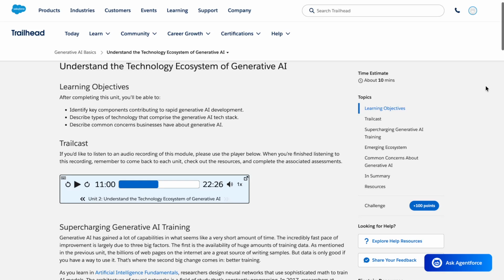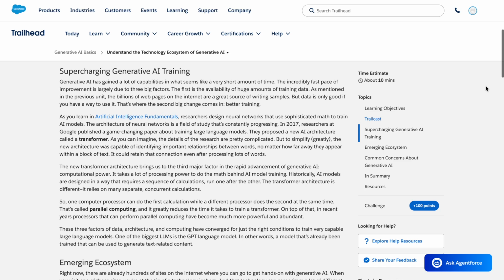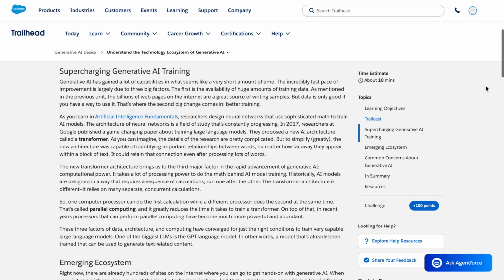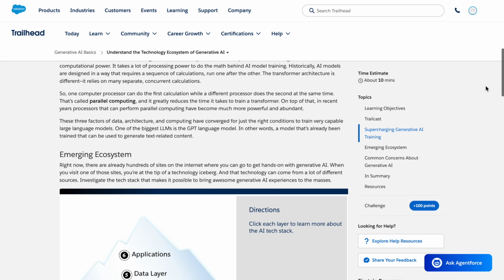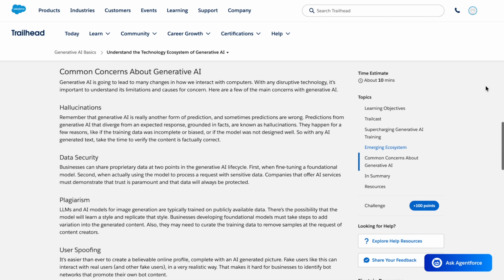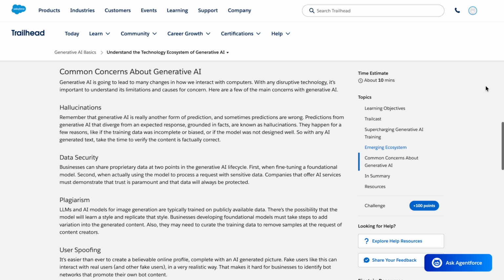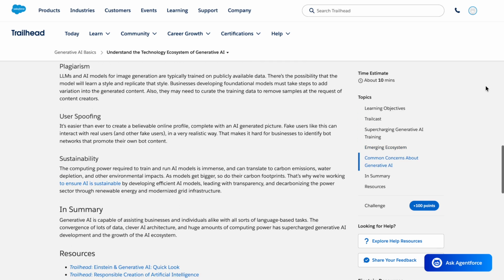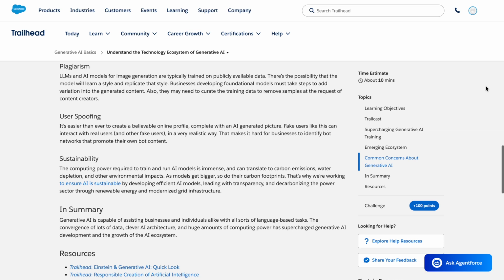Generative AI Basics | Understand the Technology Ecosystem of Generative AI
In this video, I complete the lesson “Understand the Technology Ecosystem of Generative AI” from the “Generative AI Basics” module.
6:22 Answers